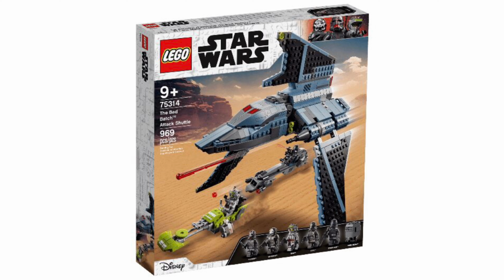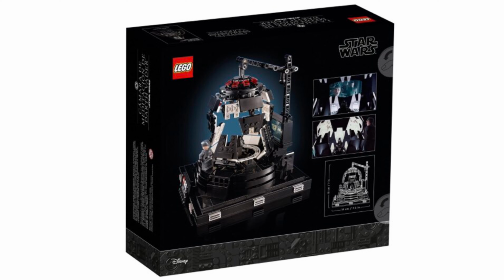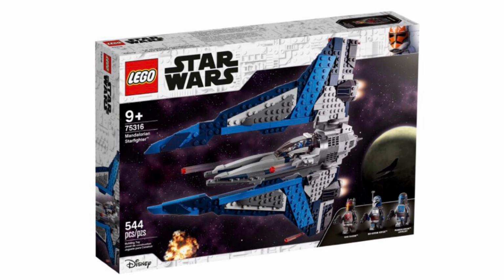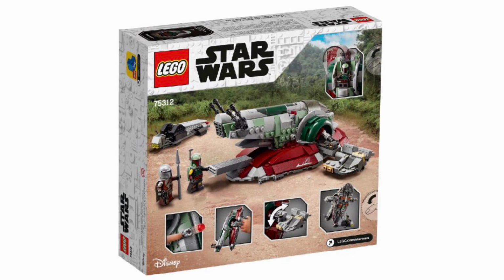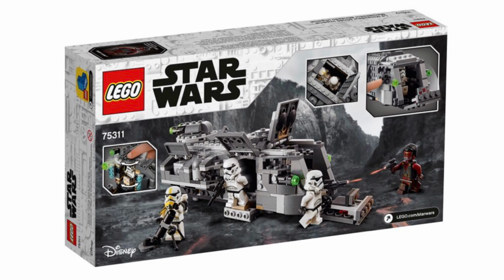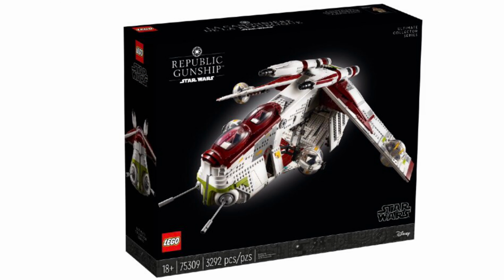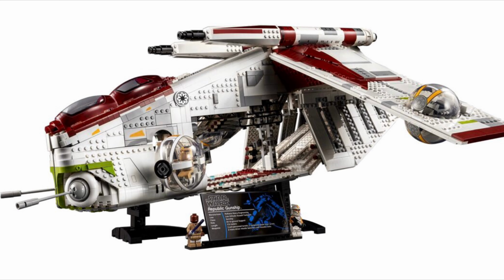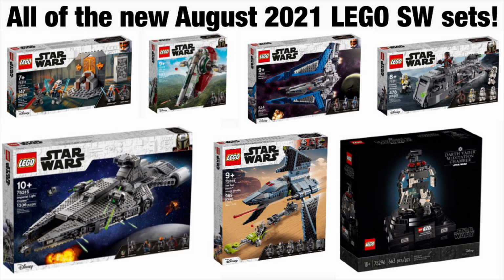All the New 2021 August 1st Lego Star Wars sets! | Clone Wars and Mandalorian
This is the list of all the new 2021 August 1st sets:

-75296 Darth Vader Meditation Chamber $99.99cad 79.99usd
-75307 Lego Star Wars Advent Calendar 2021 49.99cad 39.99usd
-75309 UCS Republic Gunship $479.99cad 349.99usd
-75310 Duel on Mandalore $24.99 $19.99usd
-75311 Boda Fett's Starship $69.99 $59.99usd
-75312 Imperial Armored Marauder $49.99cad 39.99usd
-75314 The Bad Batch Attack Shuttle $139.99cad $119.99usd
-75315 Imperial Light Cruiser $199.99cad 169.99usd
-75316 Mandalorian Starfighter $79.99cad $59.99usd